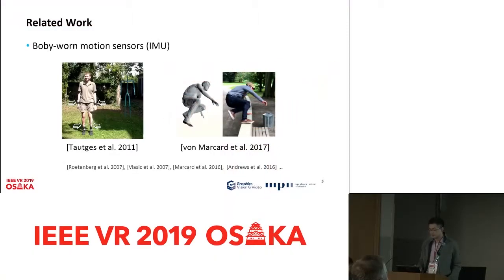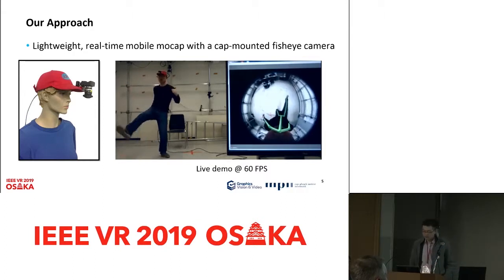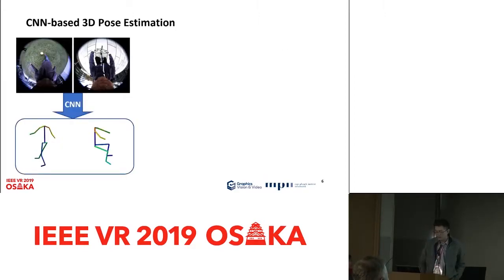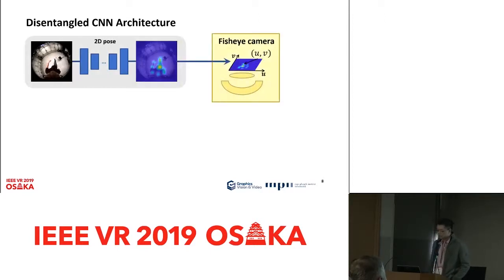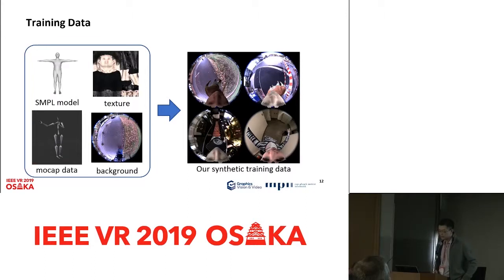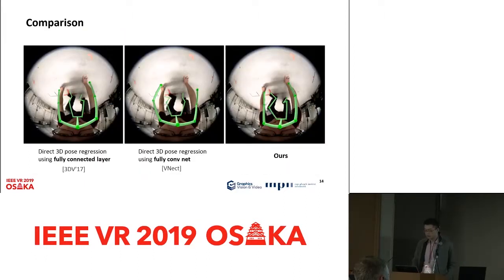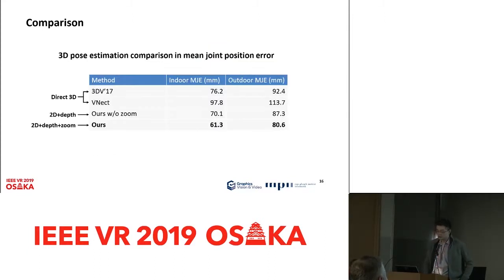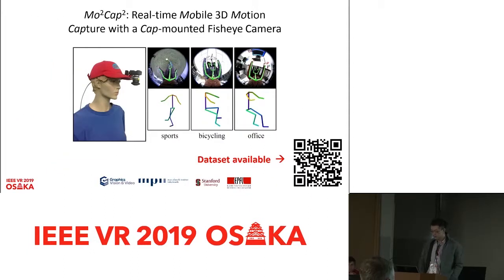[S11_1] Mo2Cap2: Real-time Mobile 3D Motion Capture with a Cap-mounted...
Title:
Mo2Cap2: Real-time Mobile 3D Motion Capture with a Cap-mounted Fisheye Camera

Authors:
Weipeng Xu (MPII), Avishek Chatterjee (MPII), Michael Zollhoefer (Stanford University), Helge Rhodin (EPFL), Pascal Fua (EPFL), Hans-Peter Seidel (MPII), Christian Theobalt (Max Planck Institute for Informatics)

TVCG

Abstract:
We propose the first real-time system for the egocentric estimation of 3D human body pose in a wide range of unconstrained everyday activities. This setting has a unique set of challenges, such as mobility of the hardware setup, and robustness to long capture sessions with fast recovery from tracking failures. We tackle these challenges based on a novel lightweight setup that converts a standard baseball cap to a device for high-quality pose estimation based on a single cap-mounted fisheye camera. From the captured egocentric live stream, our CNN based 3D pose estimation approach runs at 60Hz on a consumer-level GPU. In addition to the lightweight hardware setup, our other main contributions are: 1) a large ground truth training corpus of top-down fisheye images and 2) a disentangled 3D pose estimation approach that takes the unique properties of the egocentric viewpoint into account. As shown by our evaluation, we achieve lower 3D joint error as well as better 2D overlay than the existing baselines.